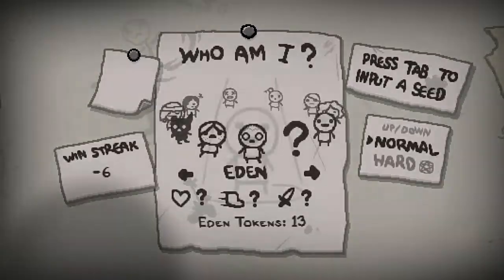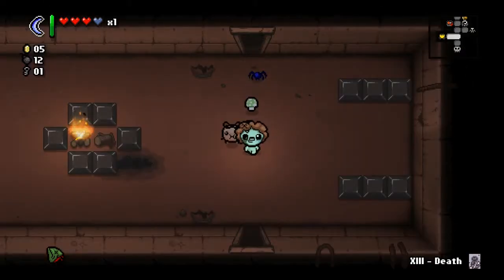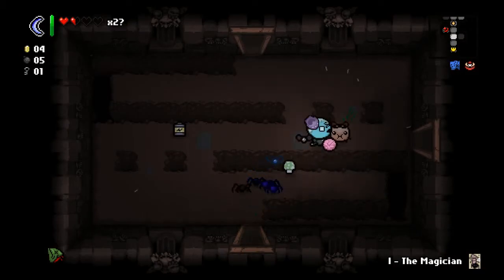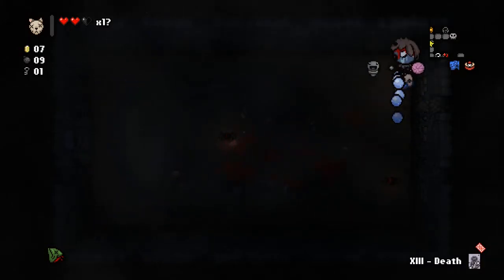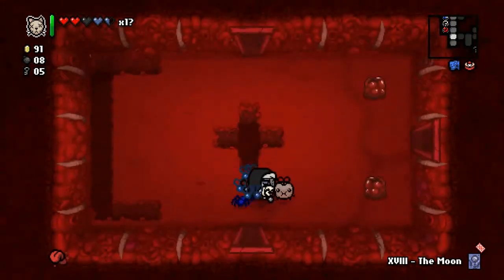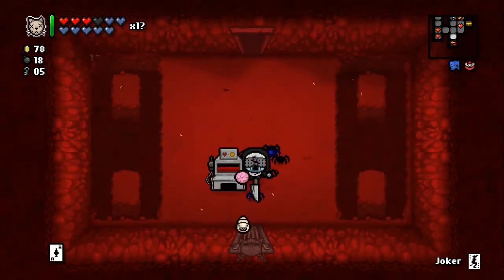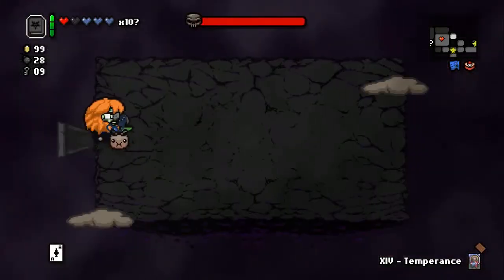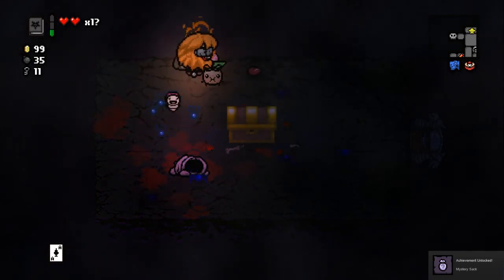Let's Play The Binding of Isaac: Rebirth - Episode 28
In the Garden of Good and Eden.